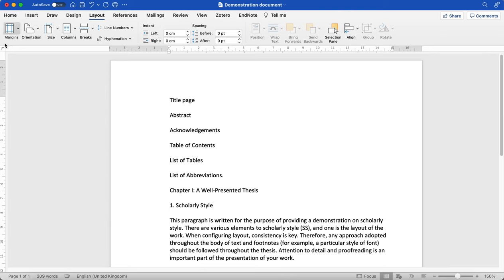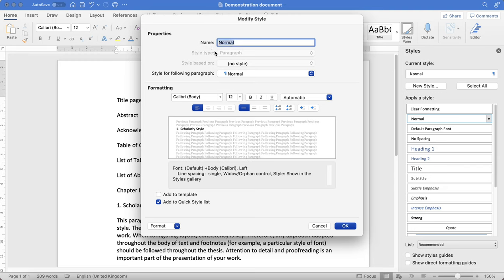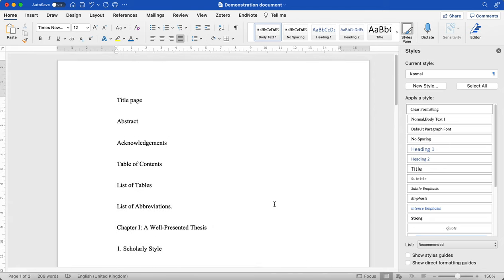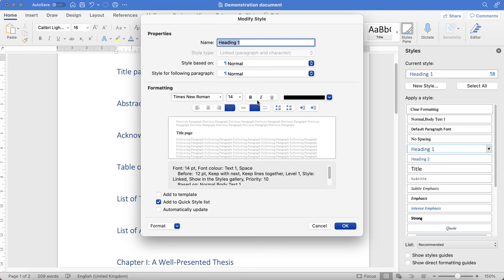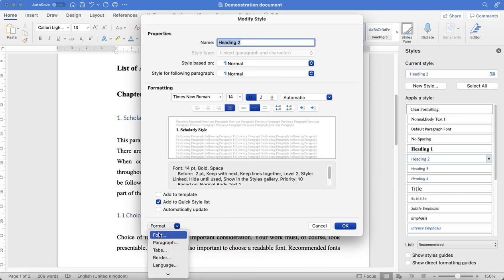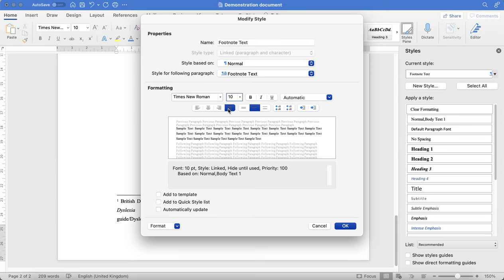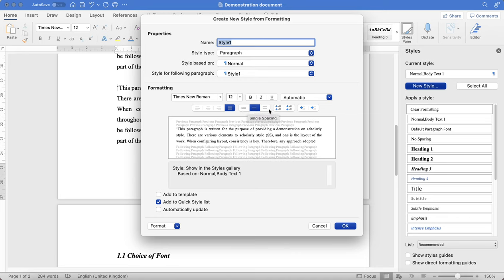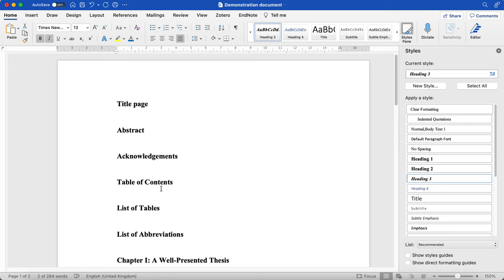How to Customise Text and Headings in Styles Pane (Microsoft Word)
Recorded January 2022 using Microsoft Word version 16.54. Accuracy of the content is subject to Microsoft updates.

You can sign up for a free Microsoft student account

Please contact IT if you have IT-related issues.